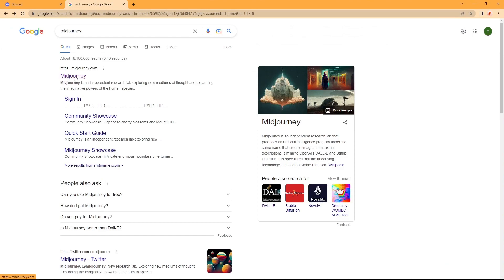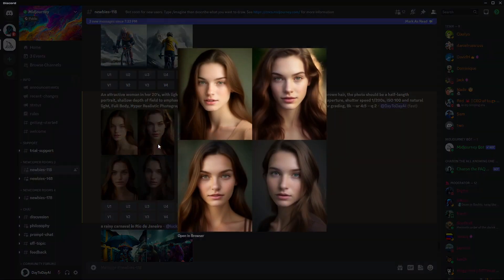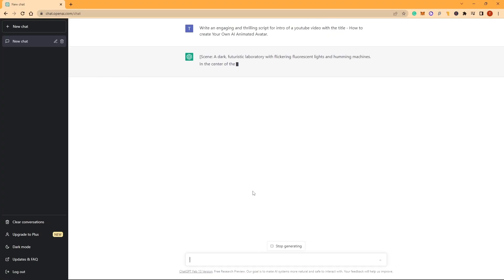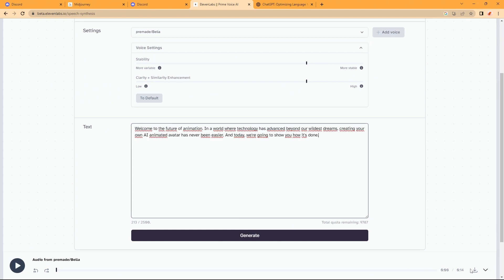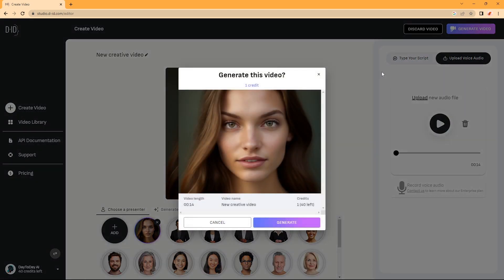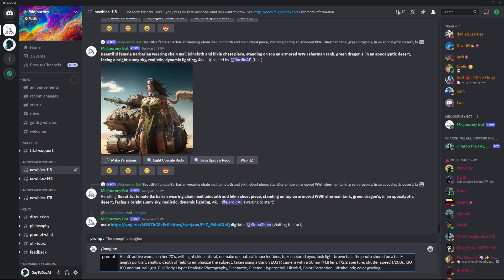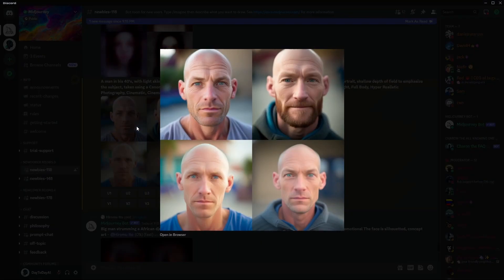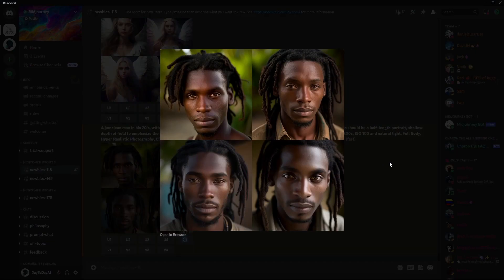DIY AI: Create Your Own Animated Character Today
🤖 How to Create Your Own AI Animated Character: Step-by-Step Guide 2023

In this beginner-friendly tutorial, you'll learn how to create your own AI animated avatar using Midjoruney for image generation, ChatGPT for script writing, Eleven labs for text-to-speech voice, and Studio D-ID for animation. Join us and bring your imagination to life with your very own AI avatar!

✍️ Example of a Prompt Used in the video:
/imagine An attractive woman in her 20's, with light skin, natural, no make up, natural imperfections, hazel colored eyes, lush light brown hair, the photo should be a half-length portrait, shallow depth of field to emphasize the subject, taken using a Canon EOS R camera with a 50mm f/1.8 lens, f/2.2 aperture, shutter speed 1/200s, ISO 100 and natural light, Full Body, Hyper Realistic Photography, Cinematic, Cinema, Hyperdetail, Ultrahd, Color Correction, ultrahd, hdr, color grading

⌚ Timestamps:
0:00 - Intro/Demo
0:47 - MidJourney - Image
2:41 - ChatGPT - script
2:53 - ElevenLabs - voice
3:48 - D-ID - animating the avatar
5:31 - How to change the prompt to get different results